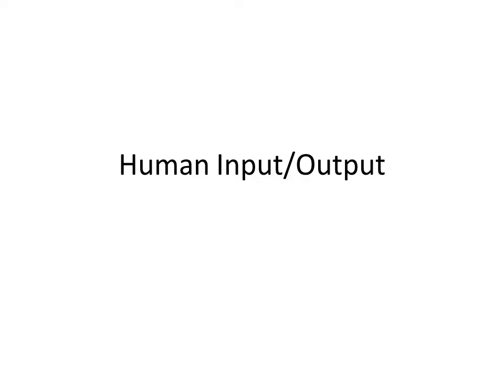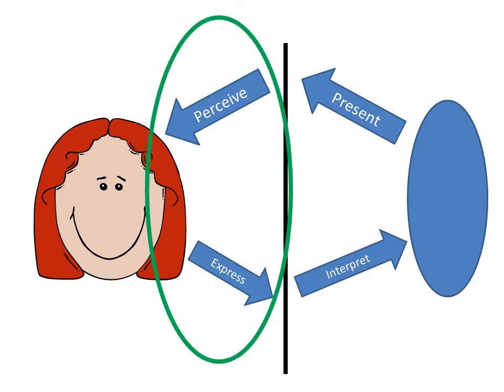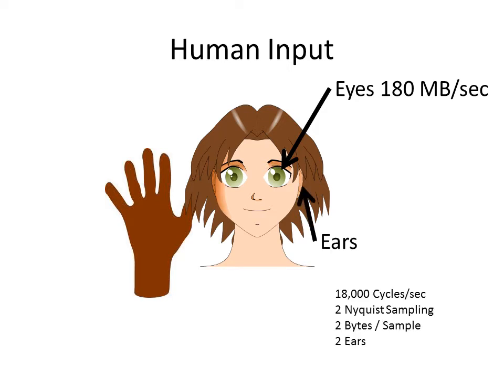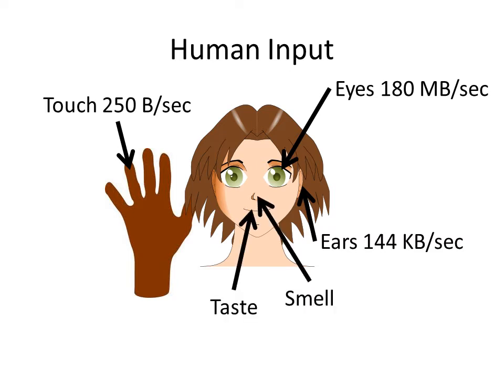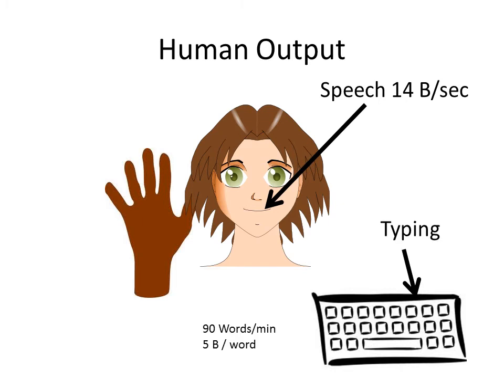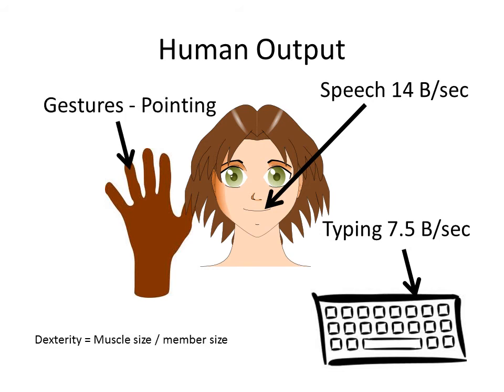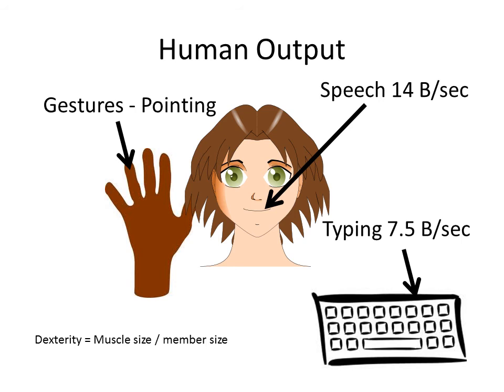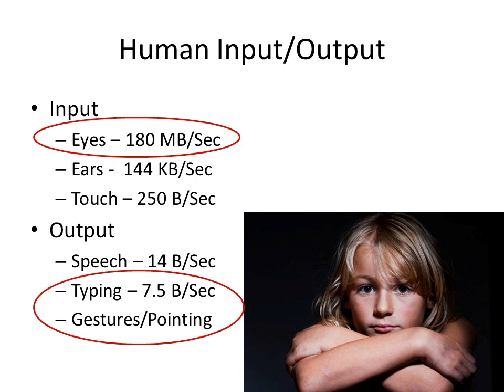UX Design - Human Input and Output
A user interface consists of providing input to the human and then receiving output from the human. This discusses the properties of human capacities and how they impact user interface design